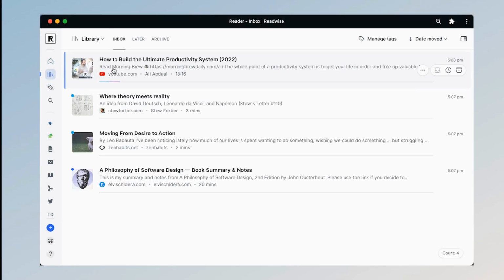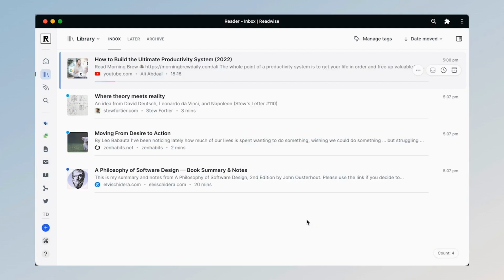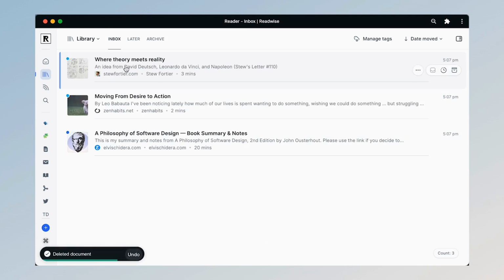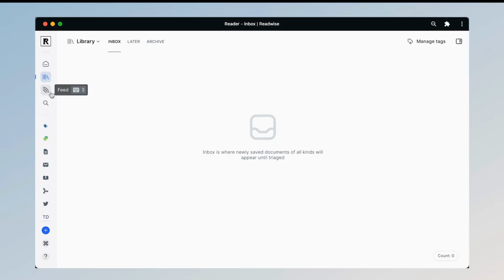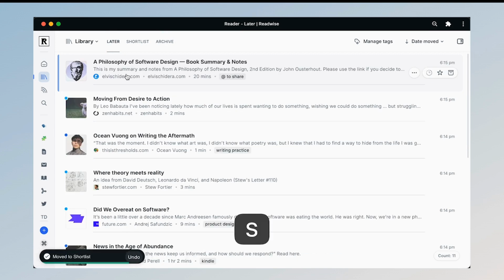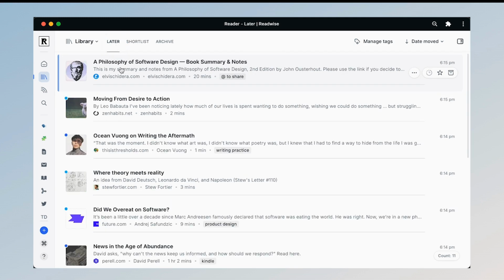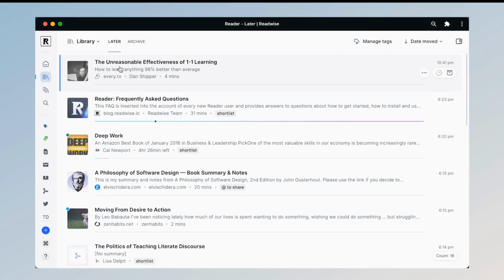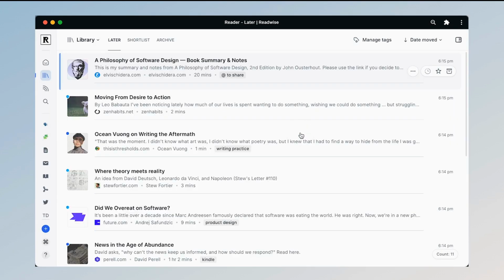Finding Your Ideal Library Configuration